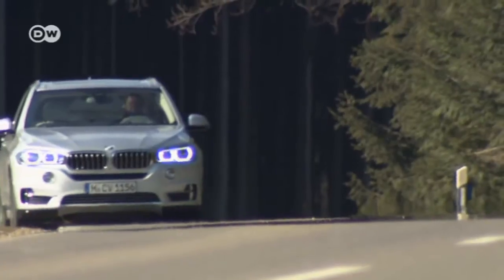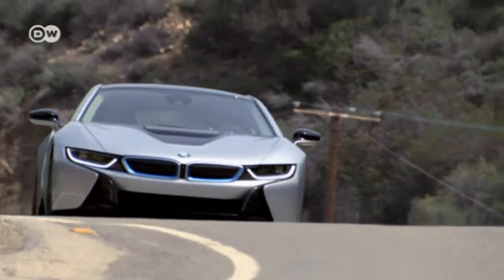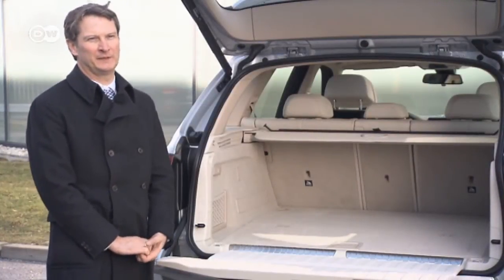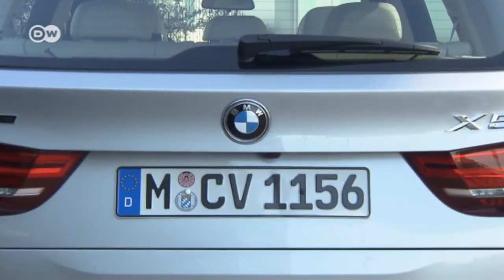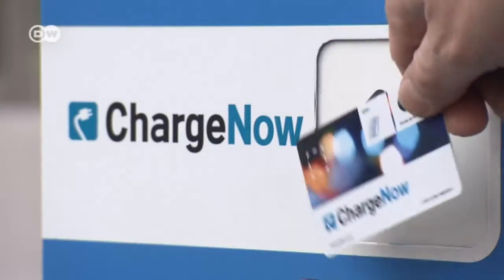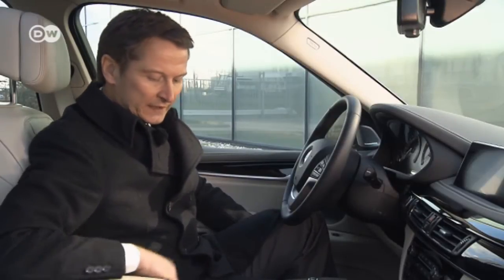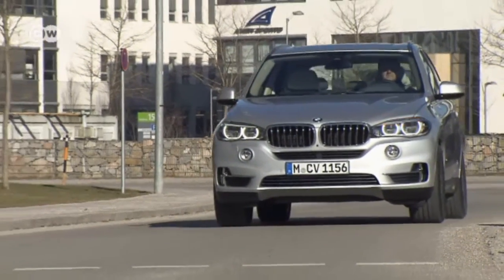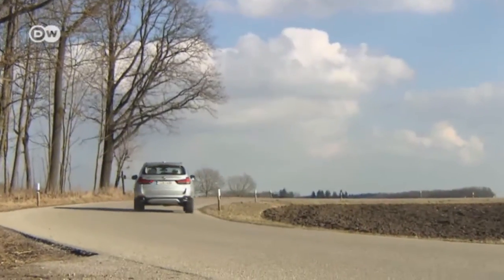BMW's new Plug-In Hybrid - the X5 xDrive40e | Drive it!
The BMW X5 has been a fixture on the world's roads for several years now. But this X5 is different. It can arrive with the whoosh of rolling tires the only sound. The X5 xDrive40e is BMW's first plug-in hybrid following the BMW i8.